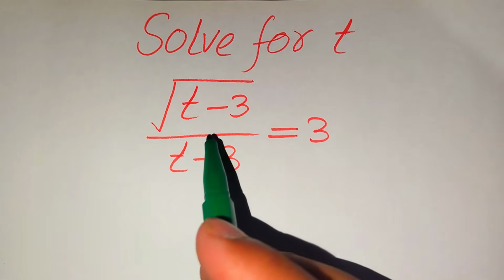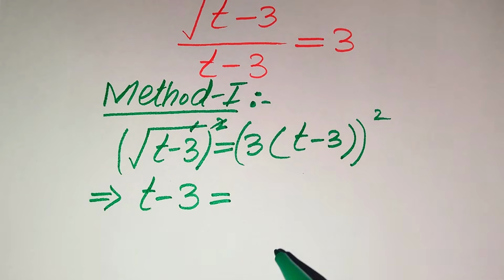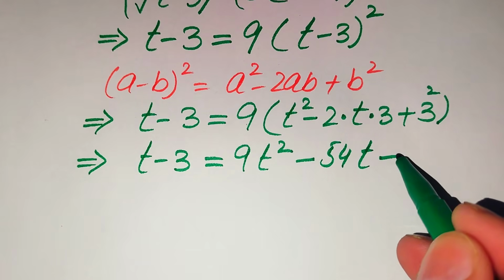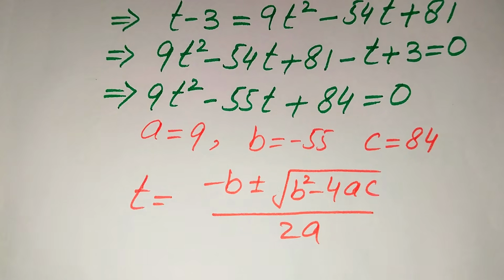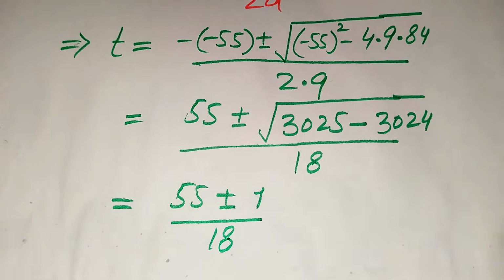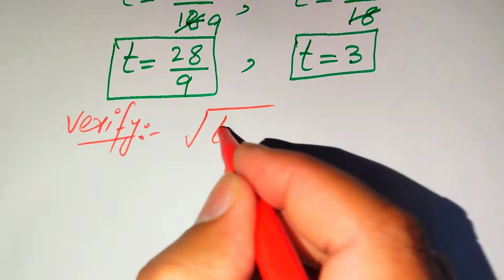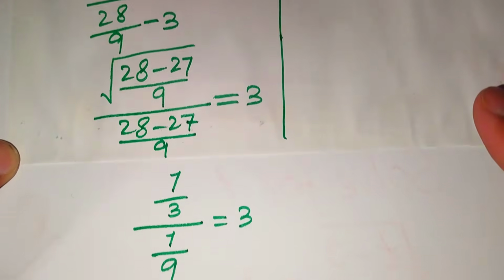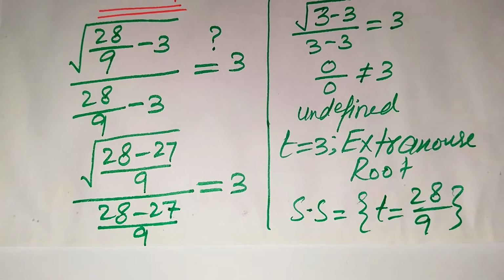Solving a 'Harvard' University entrance exam | Find t?